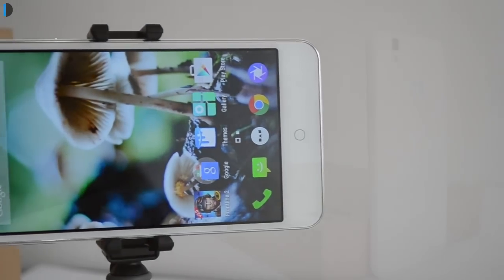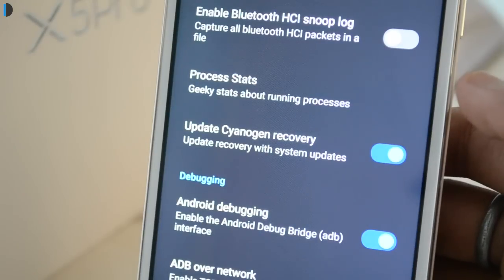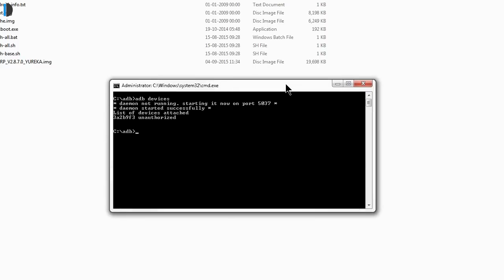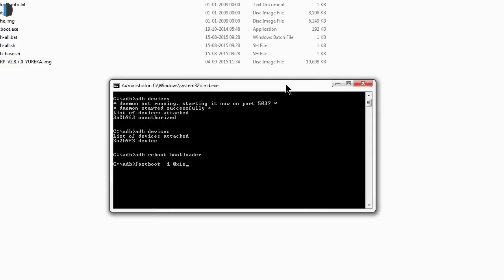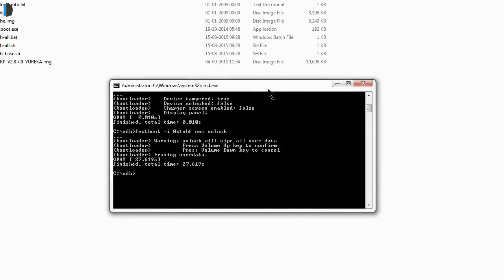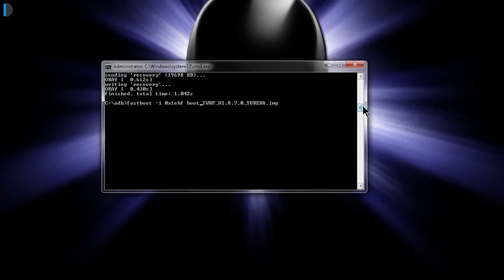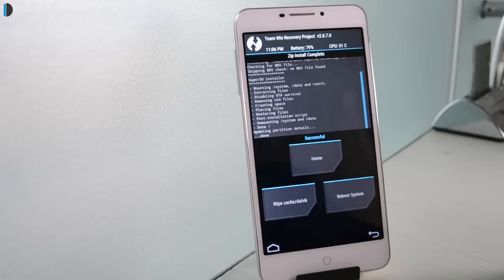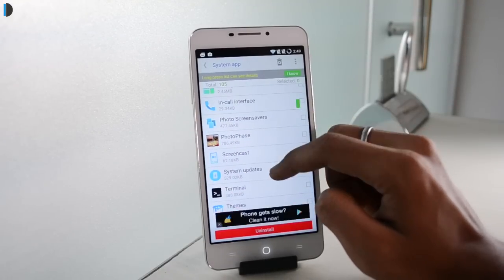How To Root Yu Yureka Plus [Video Tutorial]